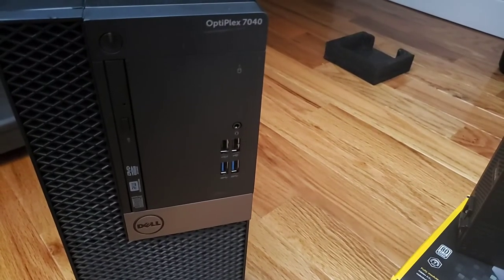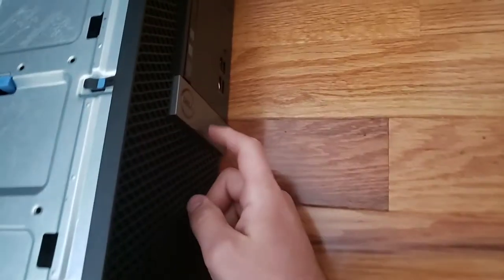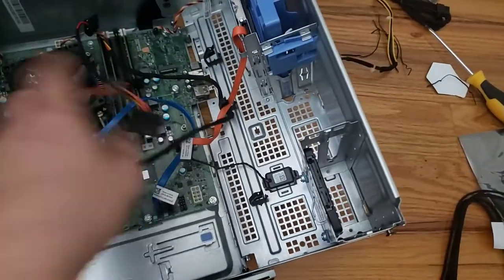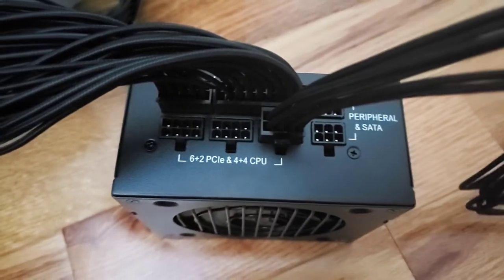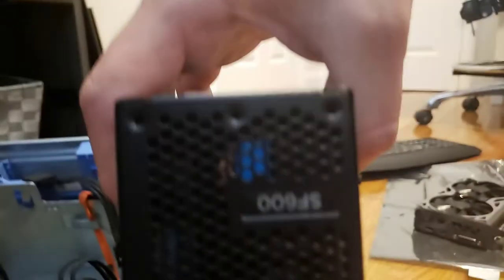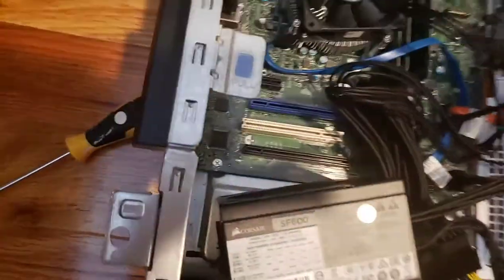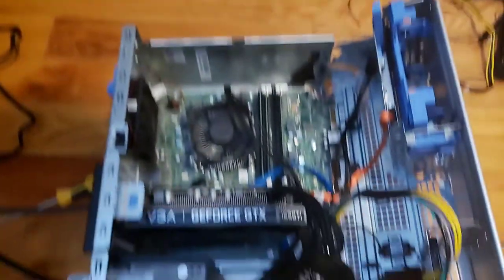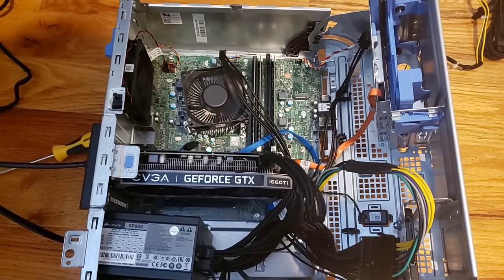Upgraded Dell Optiplex 7040 Mini Tower Corsair SF600 PSU 600 Watt GEFORCE GTX 1660Ti FRANKENSTEIN